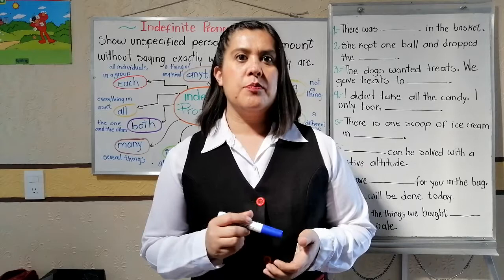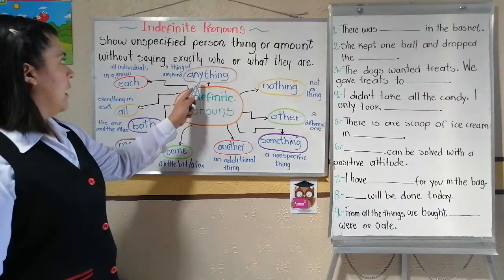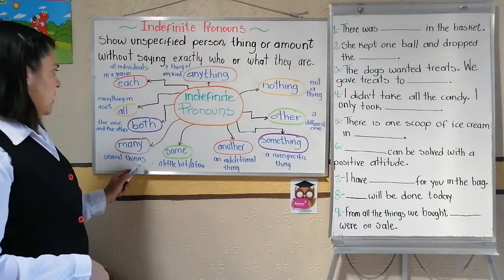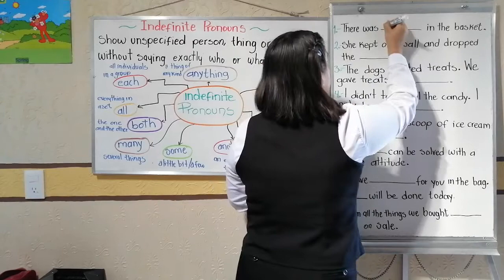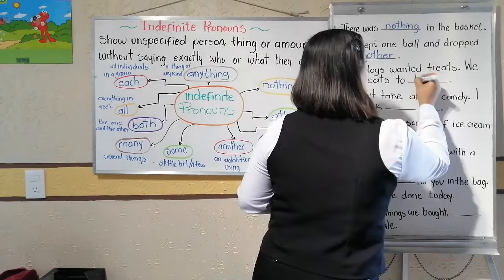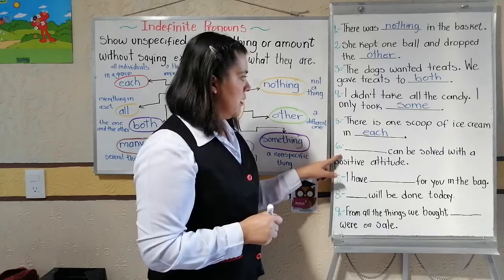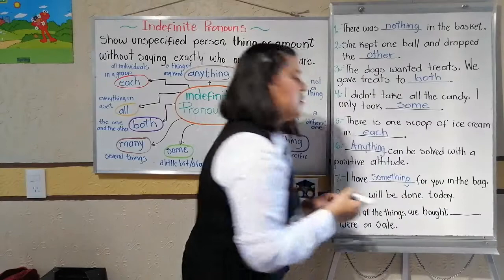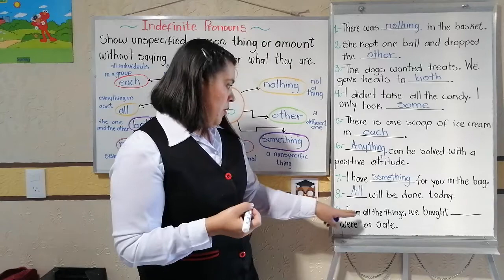Indefinite Pronouns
In this lesson you can learn about the use of indefinite Pronouns